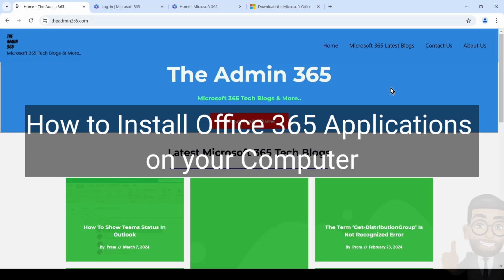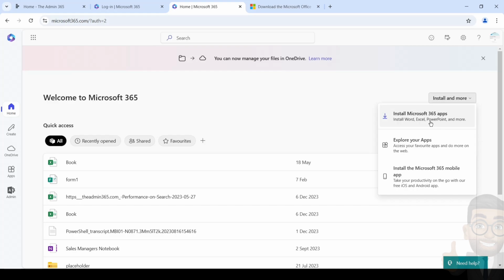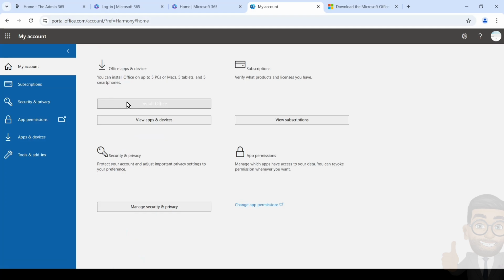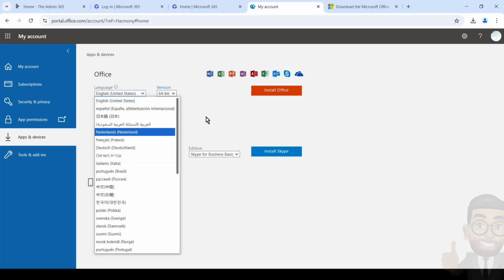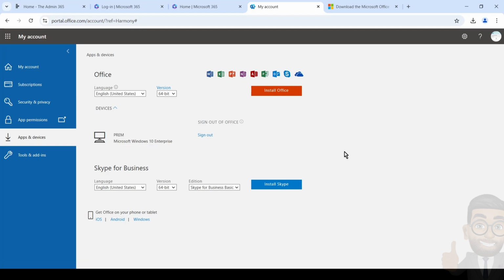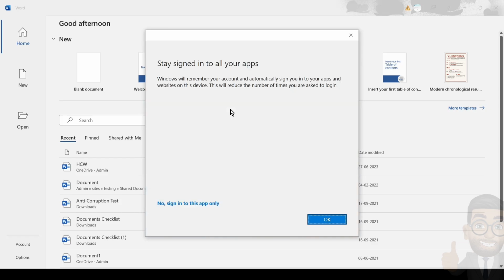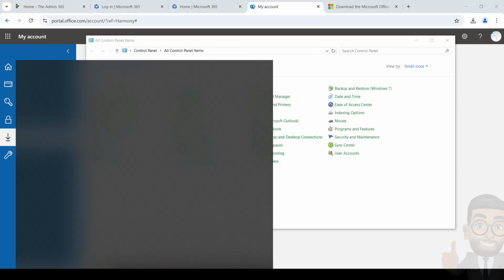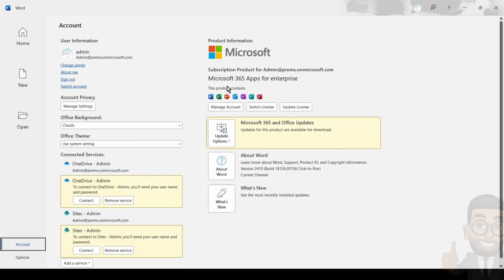How to Install Office 365 Application on your Computer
In this video we will get to know how to Install Office365 Application as a user.

We will install the office applications from the official site and then once installed we will activate the Office Applications.